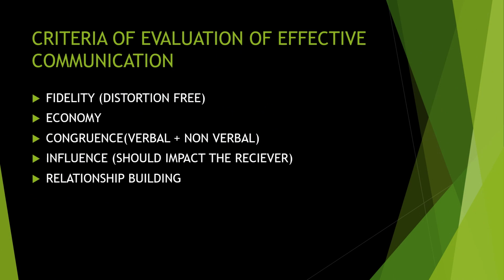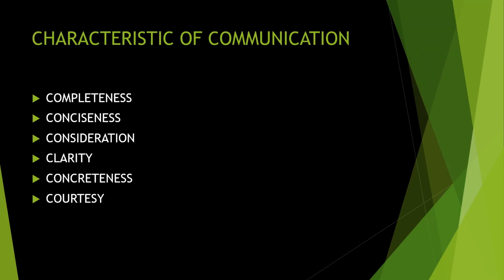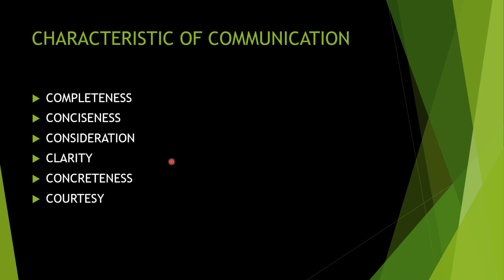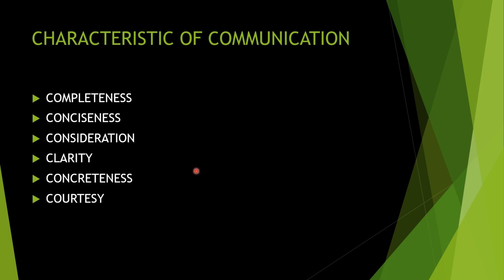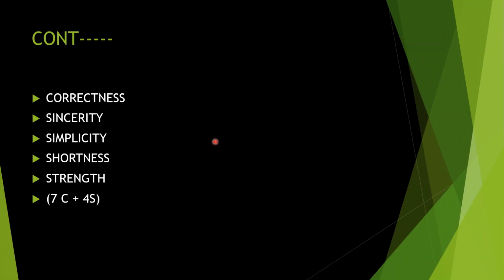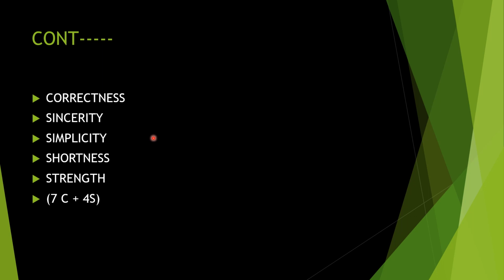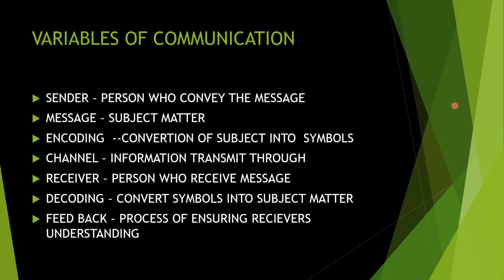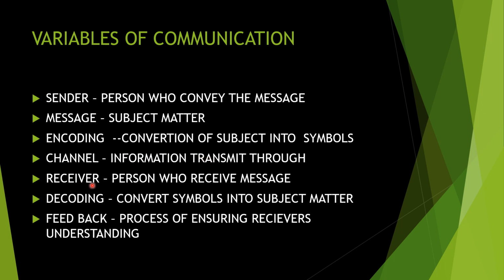UGC NET PAPER 1 COMMUNICATION - CHARACTERISTICS , VARIABLES OF COMMUNICATION ,CRITERIA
UGC NET PAPER 1 COMMUNICATION - CHARACTERISTICS  OF COMMUNICATION, VARIABLES  OF  COMMUNICATION,CRITERIA OF EVALUATION OF EFFECTIVE COMMUNICATION.